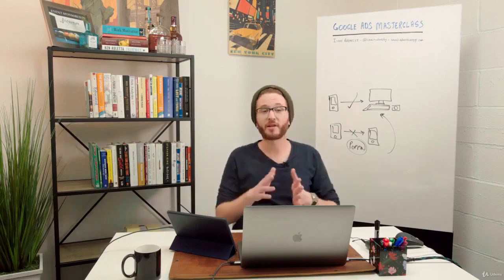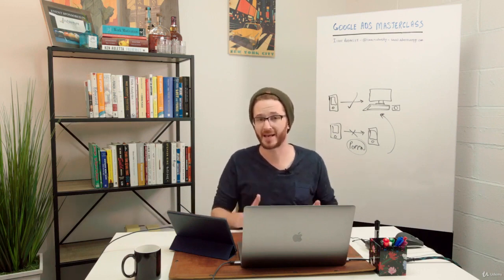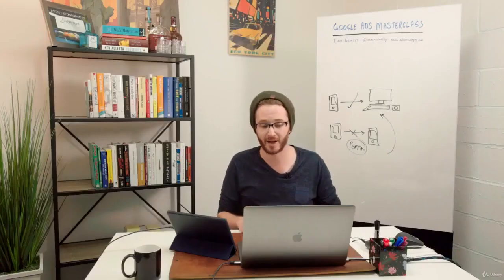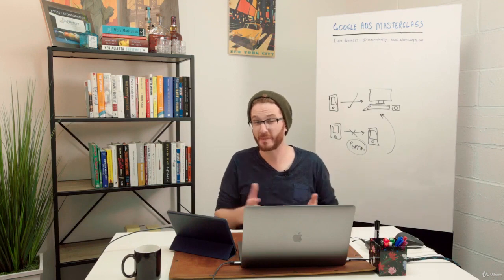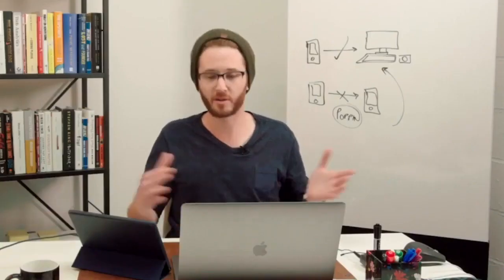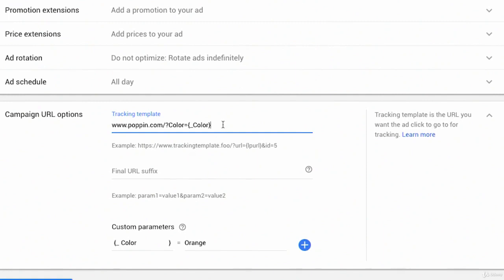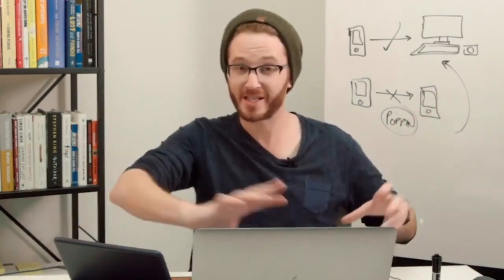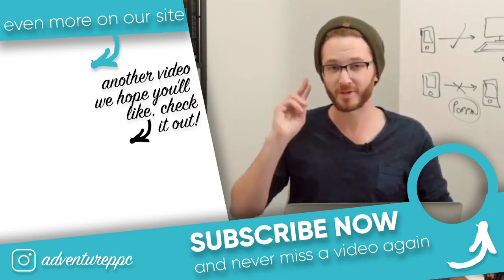GOOGLE ADS TUTORIAL 2023: Understanding Campaign URL Options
Understanding URL Options, tracking in Google Ads, full 2022 tutorial here! Step by step guide for google ads, from beginner to pro! Check it out NOW